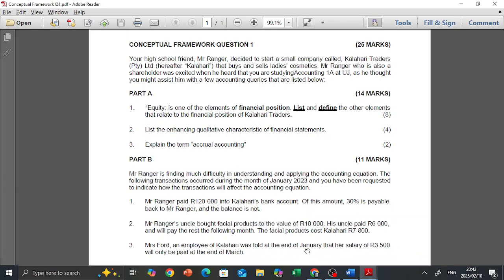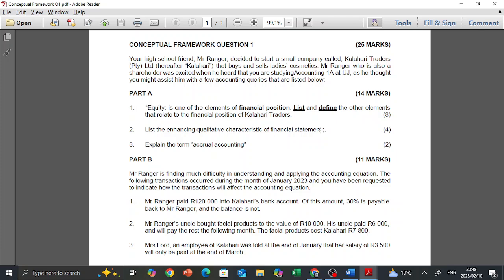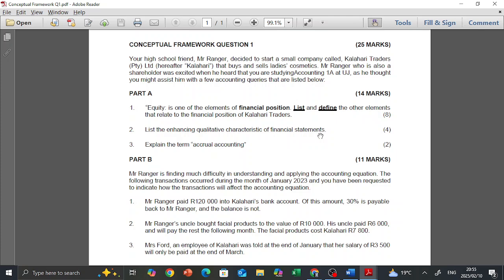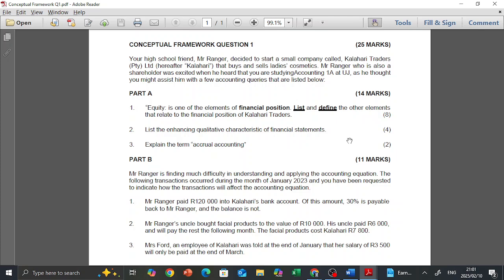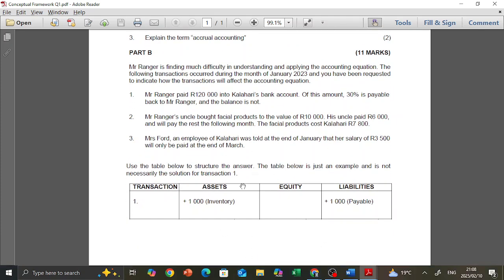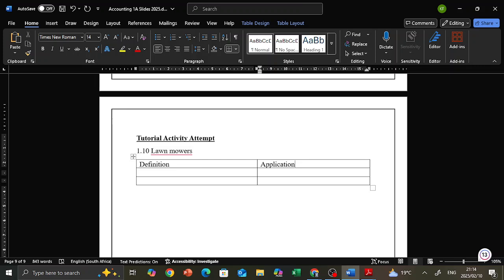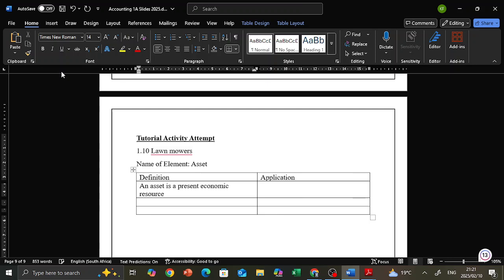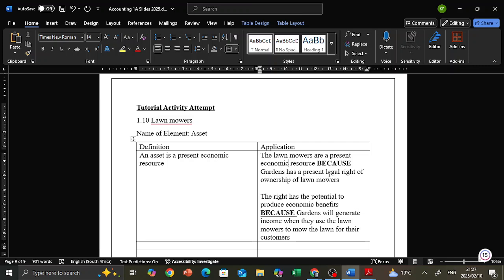Focus Academy ACCOUNTING 1A Conceptual Framework Tutorial Questions and Application pt 1